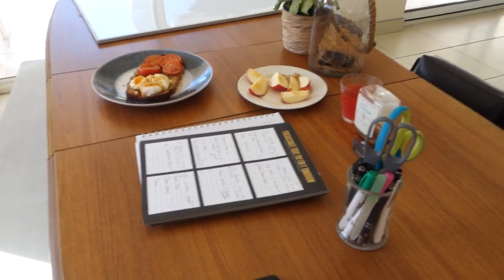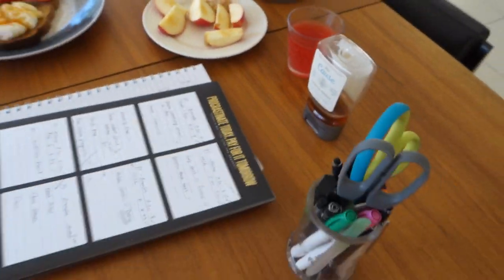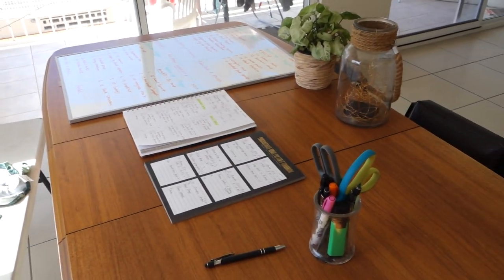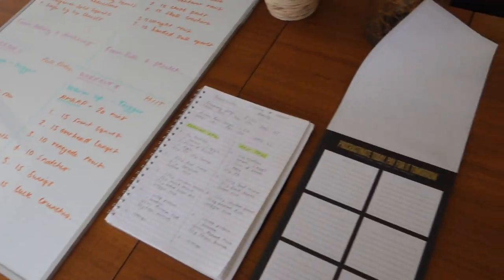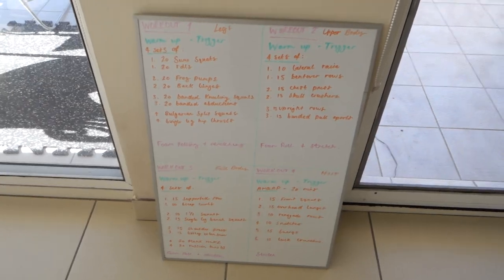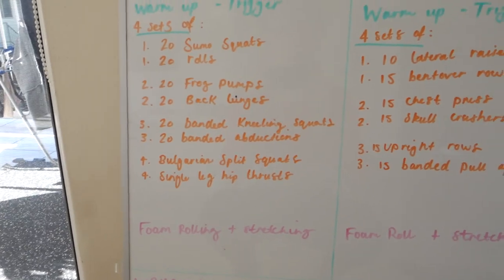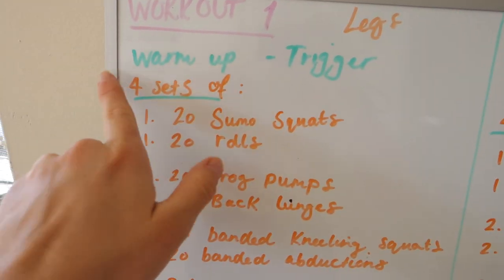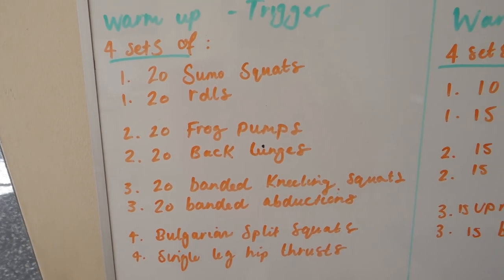DUMBELL BOOTY BUILDING WORKOUT | Mini Cut Series | Episode #1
For a few months now I have been off my grind & very relaxed with my nutrition & training. It's been a good time but I'm ready to get back to work!! So I'm documenting a mini cut series to share my journey & progress with you all!